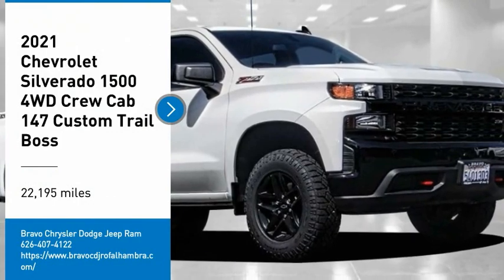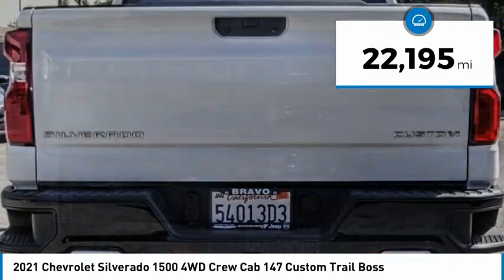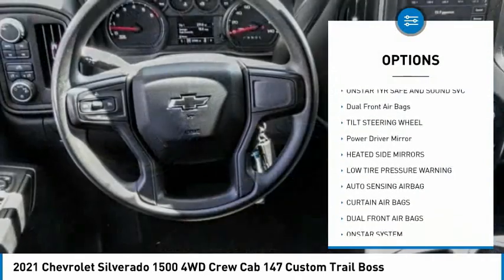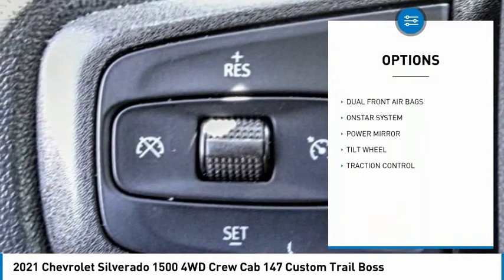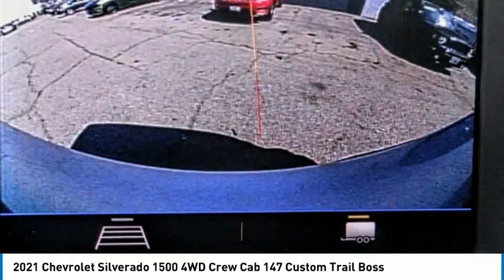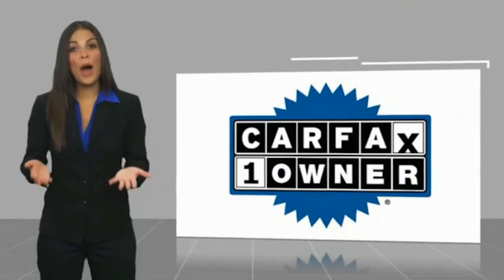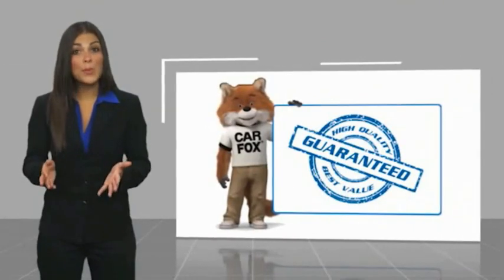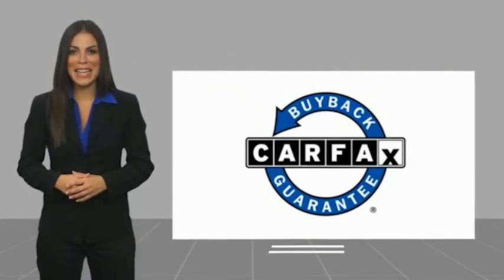2021 Chevrolet Silverado 1500 MONTEREY PARK ROSEMEAD EL MONTE MONTEBELLO LOS ANGELES C95161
2021 Chevrolet Silverado 1500 4WD Crew Cab 147 Custom Trail Boss

1100 W Main St.

BRAVO CHRYSLER DODGE JEEP RAM OF ALHAMBRA, PROUDLY SERVING LOS ANGELES, SAN GABRIEL VALLEY, MONTEREY PARK, EL MONTE, AND SURROUNDING CALIFORNIA LOCATIONS. THIS WHITE 2021 Chevrolet SILVERADO 1500 IS EQUIPPED WITH A EcoTec3 5.3L V8, AUTOMATIC TRANSMISSION, AND RECEIVES AN ESTIMATED 14 City/18 Hwy MPG. CONTACT BRAVO CHRYSLER DODGE JEEP RAM OF ALHAMBRA TO SCHEDULE A TEST DRIVE AND TAKE THIS 2021 Chevrolet SILVERADO 1500 HOME TODAY, OR VISIT OUR SHOWROOM CONVENIENTLY LOCATED AT 1100 W. MAIN STREET ALHAMBRA, CA 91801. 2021 Chevrolet SILVERADO 1500 4WD Crew Cab 147 Custom Trail Boss Recent Arrival! 4D Crew Cab EcoTec3 5.3L V8 4WD 6-Speed Automatic Electronic with Overdrive Bravo Chrysler Dodge Jeep RAM dealership is a new kind of dealership, where we put our customers needs first. We are located in Alhambra, CA, just miles east from the Downtown Los Angeles area. Our dealership has been proudly serving the Los Angeles area and the San Gabriel Valley community under our new ownership as of June 6, 2017. When shopping for a new vehicle you will get assigned a professional Product Specialist to help you find the right vehicle for you. No commission, no pressure is our motto. Our Service Department does not fall behind, we have on-hand knowledgeable Service Advisor s that offer multi-lingual service in English, Spanish, and Mandarin Chinese. Prices do not include government fees and taxes, any finance charges, any dealer document processing charge, any electronic filing charge, and any emission testing charge. Prices of vehicles on this website do not necessarily include accessories, dealer ship ad on s or mark ups, that may have been applied to any of our vehicles at the dealership. Advertised selling price does NOT apply to leases. Here at Bravo Chrysler Dodge Jeep Ram, we will work with you on getting the most value for your current vehicle trade in, no matter the condition it is in, and get you into the new or pre-owned vehicle you want! While every reasonable effort is made to ensure the accuracy of this information, we are not responsible for any errors or omissions contained in the description, pricing, or availability for this vehicle. Please verify any information in question with our professional sales staff. All applicable rebates require proof of qualification and proper documentation before vehicle delivery. Please call to see if you qualify for additional factory rebates! Stock #: C95161 | VIN: 1GCPYCEF6MZ202252 | 2021 Chevrolet Silverado 1500 4WD Crew Cab 147 Custom Trail Boss Bravo Chrysler Dodge Jeep Ram